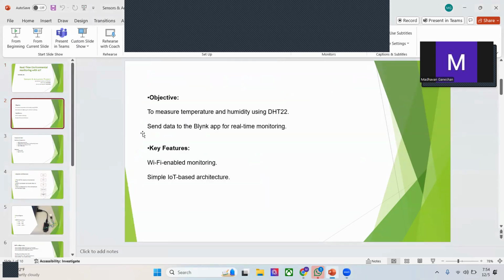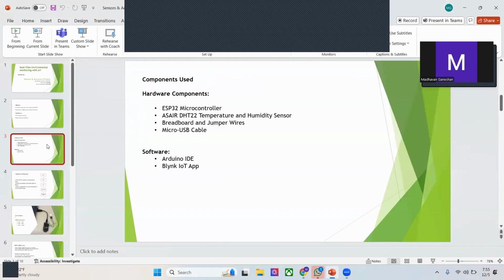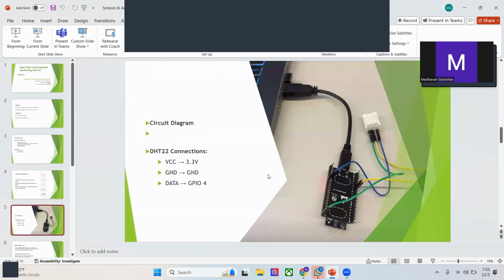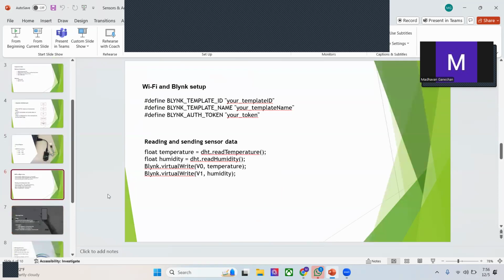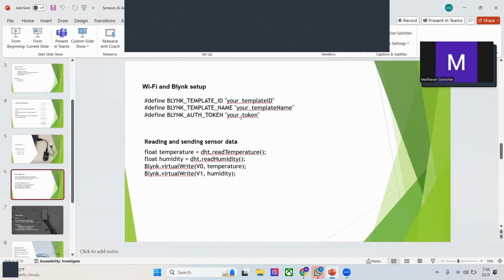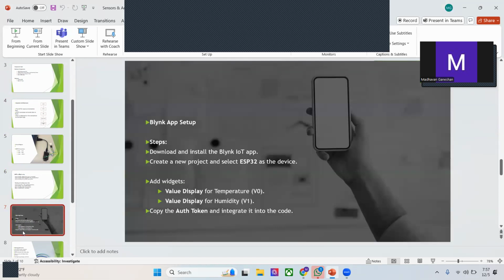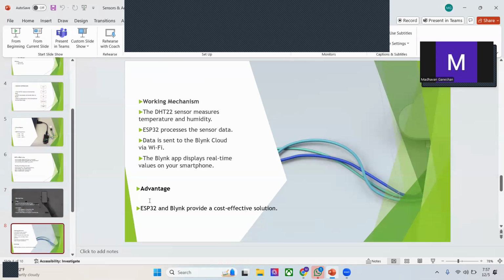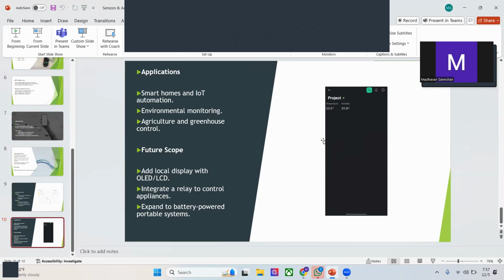Sensors and Actuators (Environmental Control of Temperature and Humidity using DHT22 with Blynk